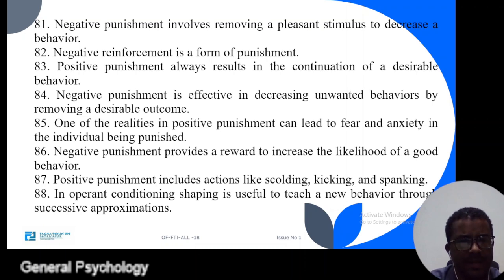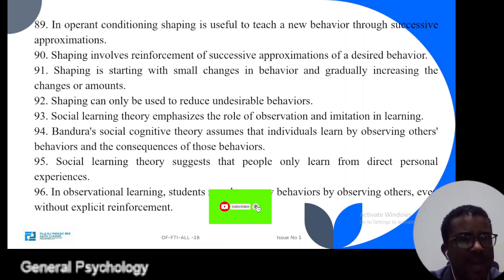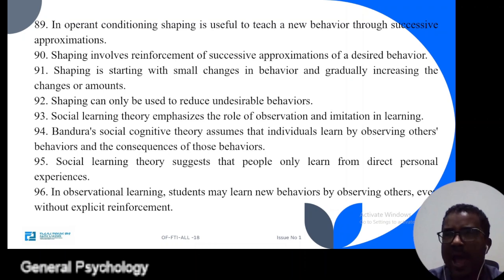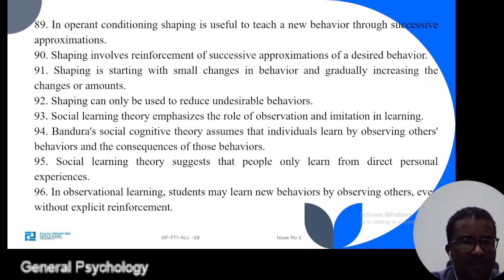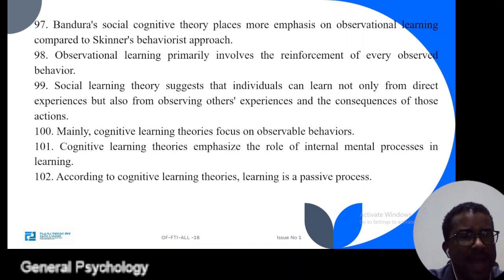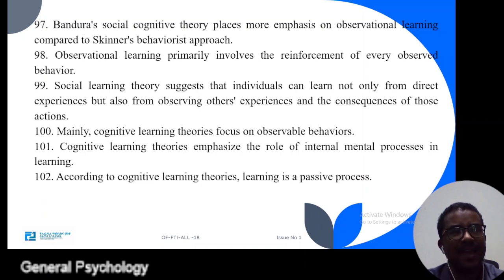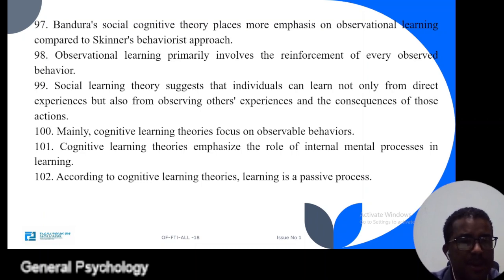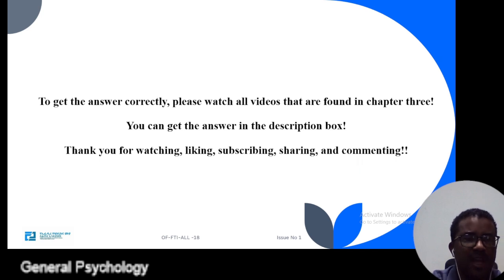66 Self_check_questions learning_theories psychology || ሳይኮሎጂ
This video is developed for the purpose of leveling up the understanding of our students about learning and learning theories. Therefore, students can watch the video and attempt all questions. Eventually, they can check with the following answer key.
Answer key for true false questions from 81-102
81 T 91 T 101 T
82 F 92 F 102 F
83 F 93 T
84 T 94 T
85 T 95 F
86 F 96 T
87 T 97 T
88 T 98 F
89 T 99 T
90 T 100 F